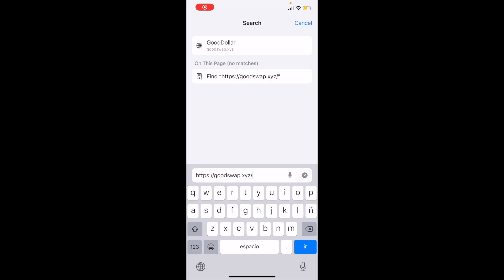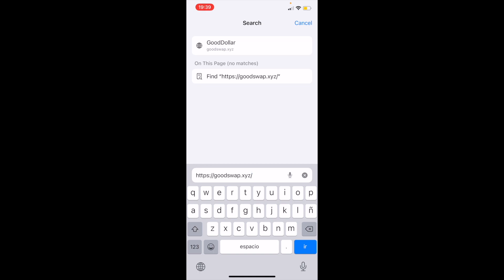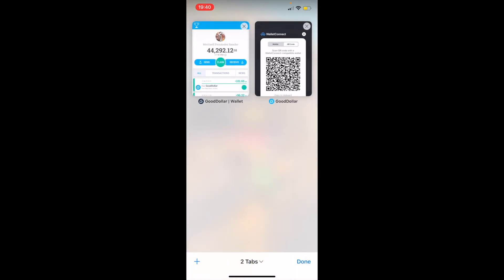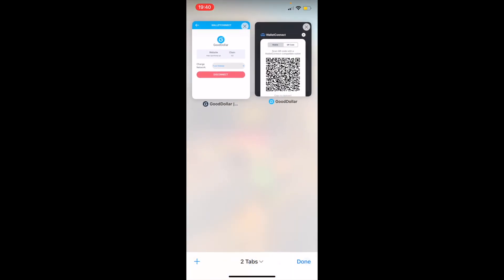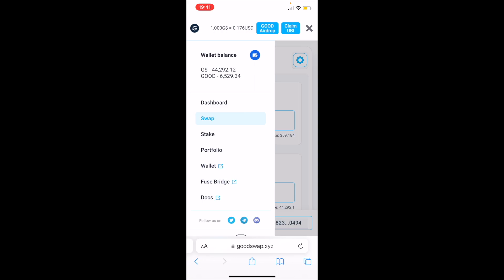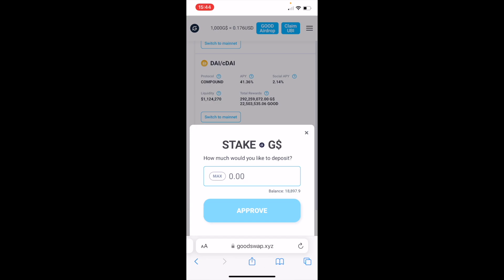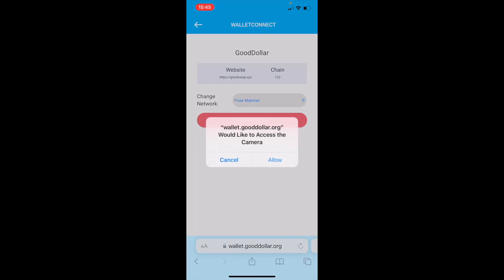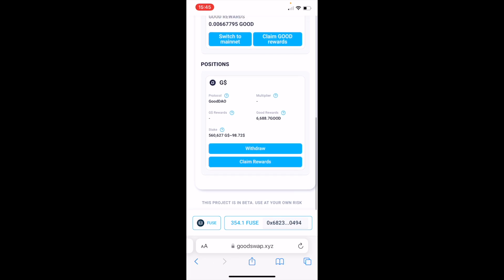How to use your GoodDollar wallet to stake G$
Stuck trying to export your G$ wallet?🤔  Now you don't have to!
Use Wallet Connect in your GoodDollar wallet to connect directly to GoodSwap, Snapshot and Fuse Voltage and other platforms.

How? Check out this step by step video to connect your G$ to GoodSwap and stake your G$ for Good (GoodDollar's governance token).

This is the just the beginning of something really good.
Join and meet the global community here!